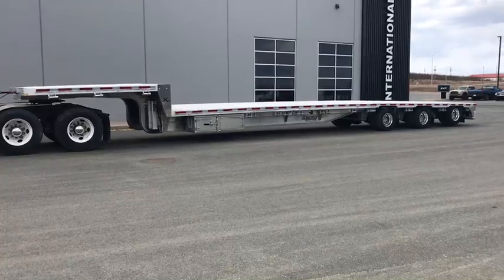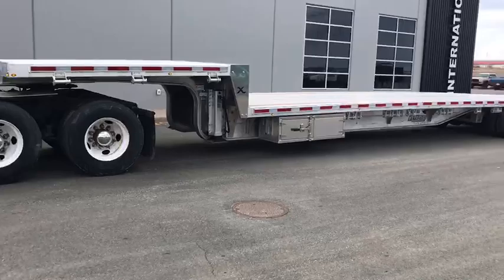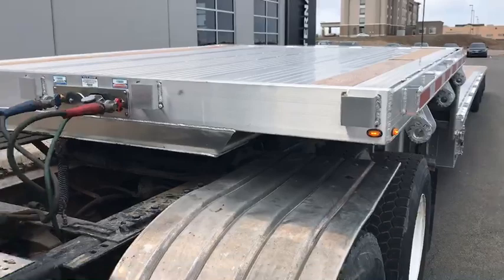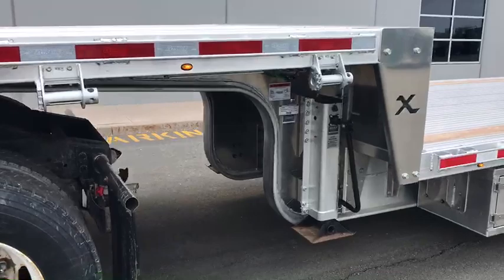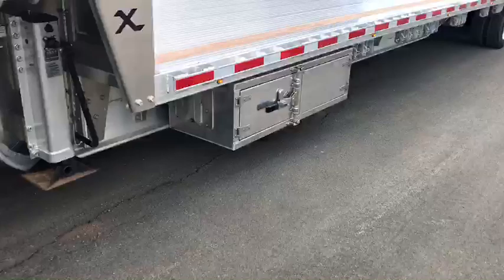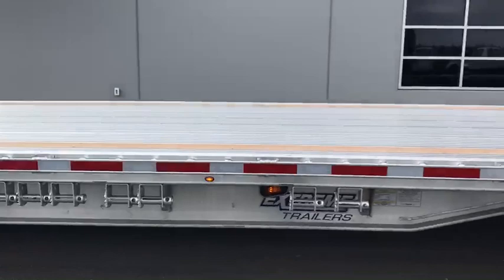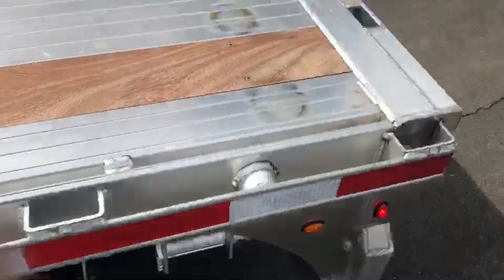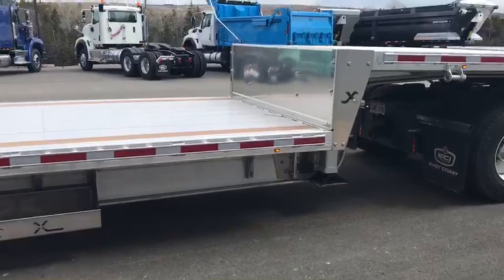2021 Extreme Trailers XS60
53'' Low Pro Step Deck - All Aluminum 53'' x 102''
35'' Deck Height
Michelin 17.5 Aluminum Wheel Package
72'' Spread w/Rear Lift Light Package
Load Levelers
Tool Box, Dunnage Basket
For more info on this trailer or any other trailers we have in stock, call Keith at 506-TRAILER